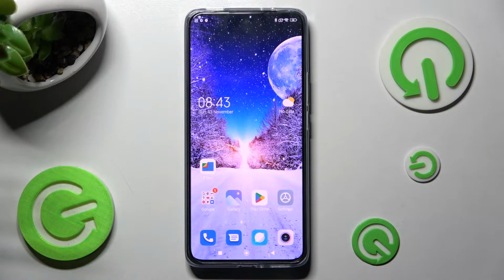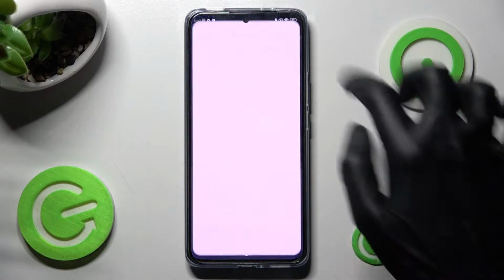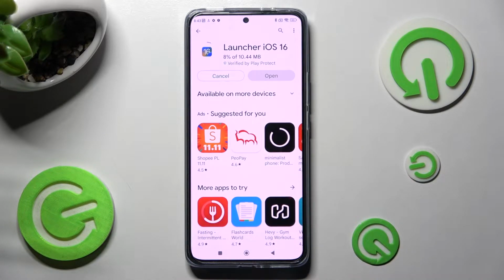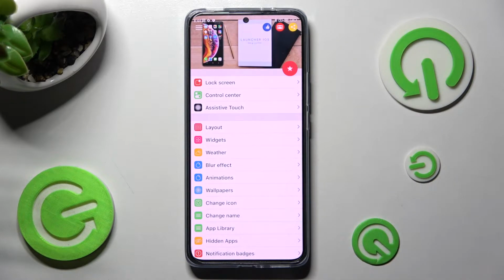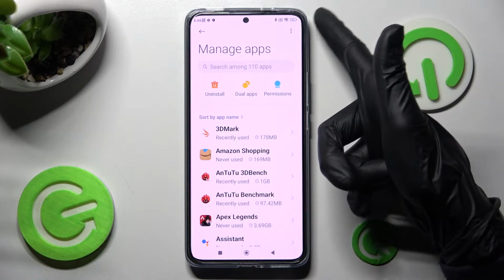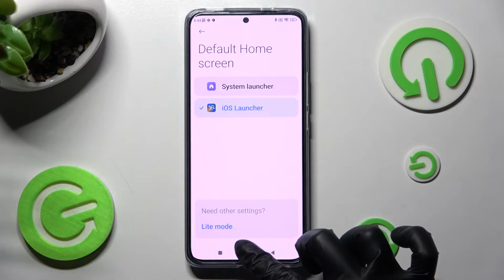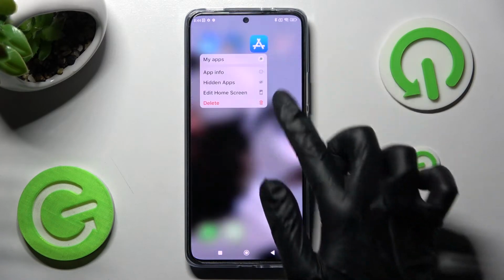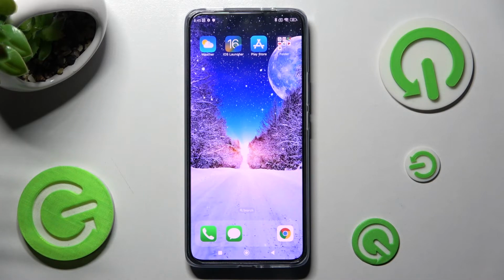How to Download and Apply iOS Launcher on the XIAOMI 12T - Launcher iOS 15 App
Learn more about the XIAOMI 12T:
In this video tutorial, we would like to show how you can use a free Play Store app called iOs Launcher 15 in order to set the iPhone theme on your XIAOMI 12T smartphone. Thereby, we are humbly encouraging you to view this video and learn how to install the iOS launcher on the XIAOMI 12T mobile device.

How to apply the iOS system theme on the XIAOMI 12T? How to install the iOS theme on the XIAOMI 12T? How to get the iOS Launcher 15 on the XIAOMI 12T? How to set an iPhone theme on the XIAOMI 12T?